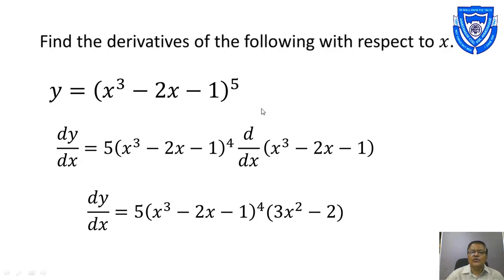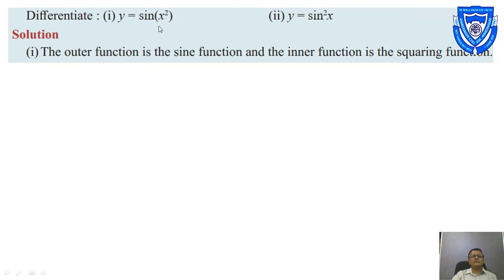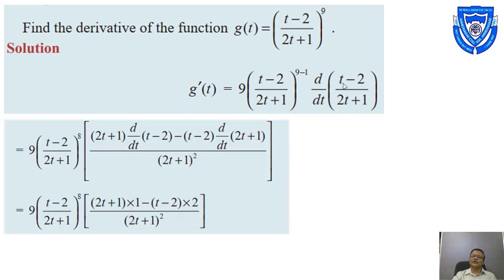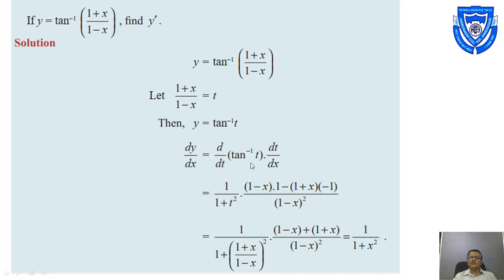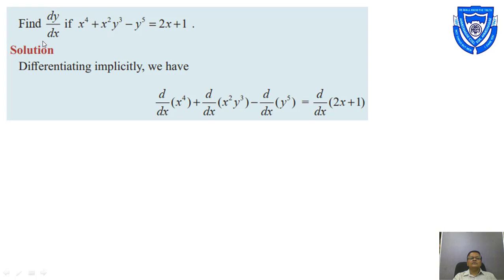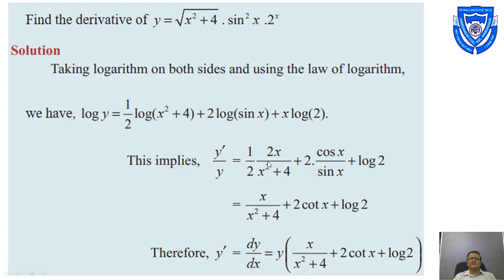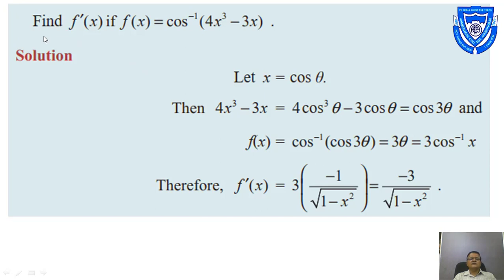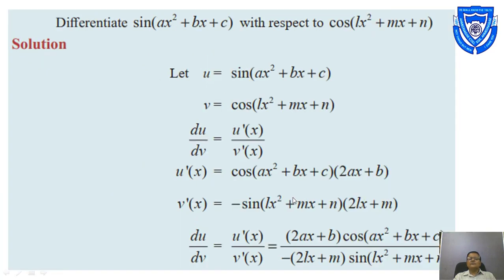Prof. Pawar P. L , Mathematics, Differentiation, Part - 8